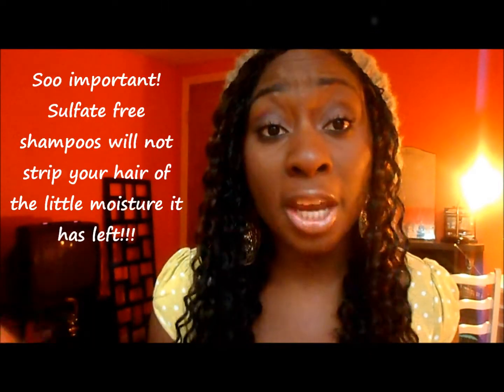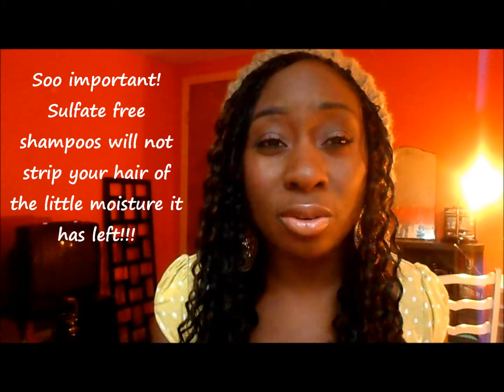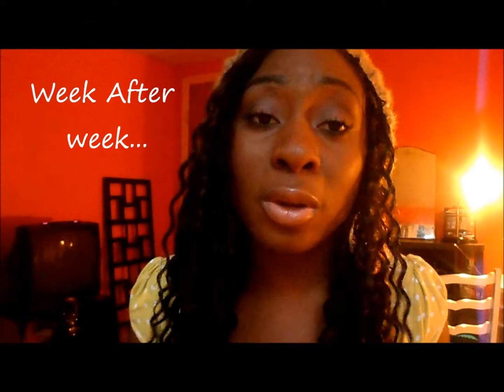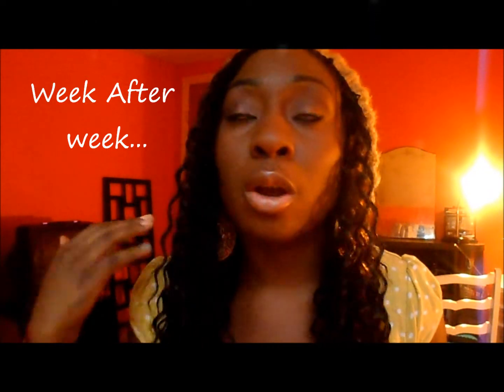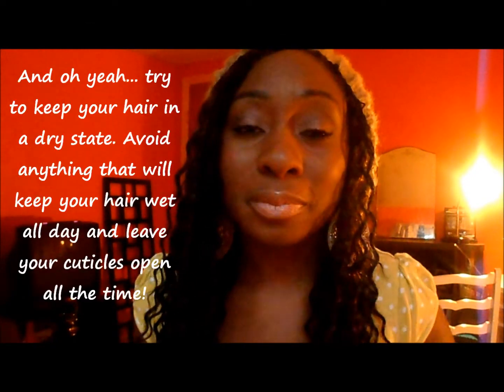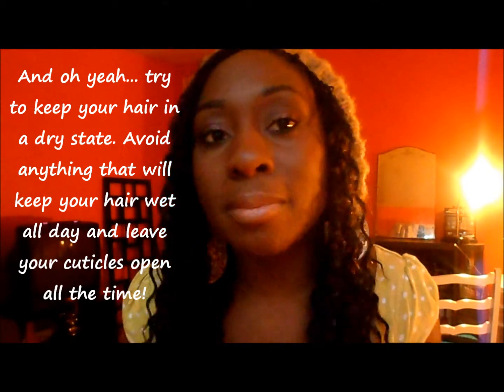How to Recover from Protein Overload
Hi!!! just hope this helps someone :) this is how i came out of mine